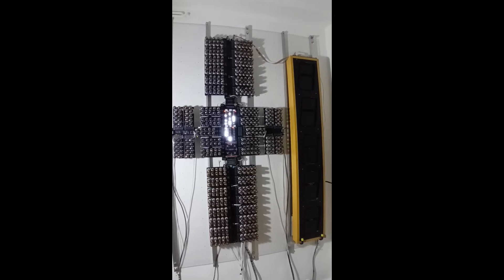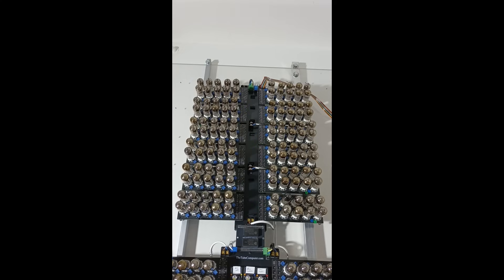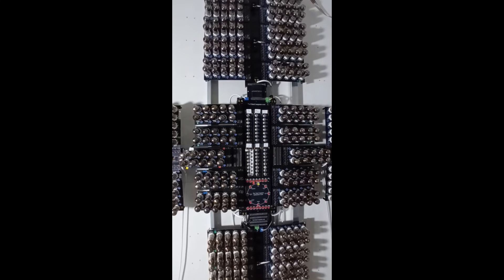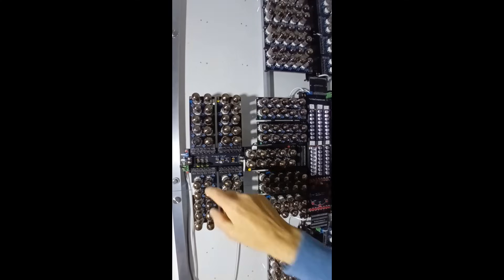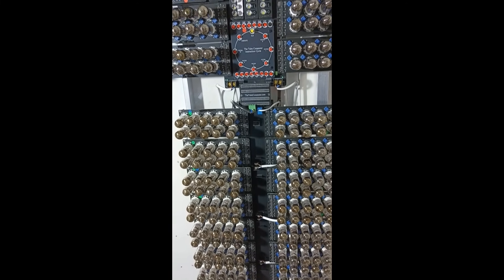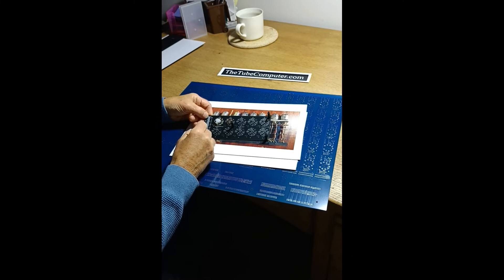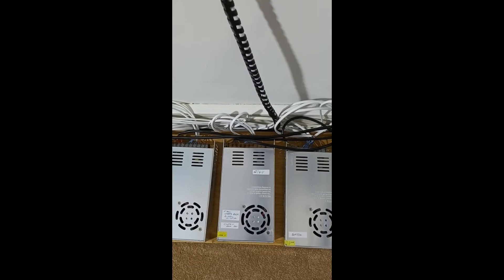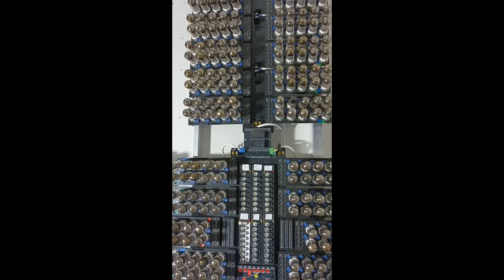The Tube Computer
A new vacuum tube computer. If you have the time, please visit TheTubeComputer.com
The Tube Computer is a modern 8 bit design, built with recycled 1950s vacuum tubes, that glow and heat the entire room.
Kind Regards Mike